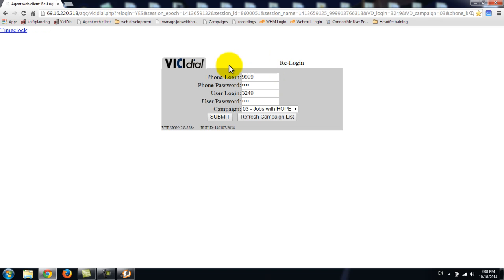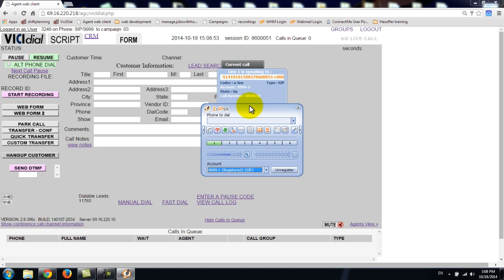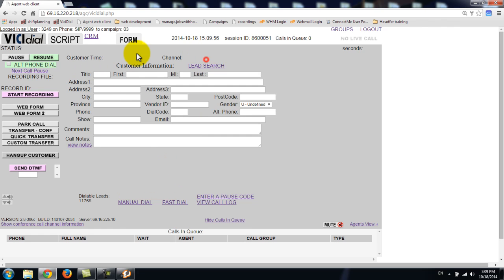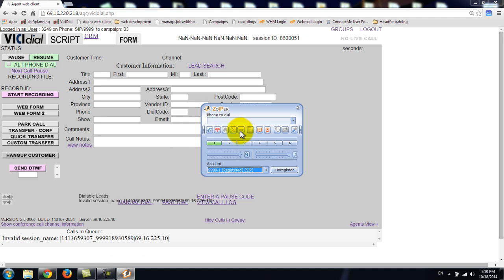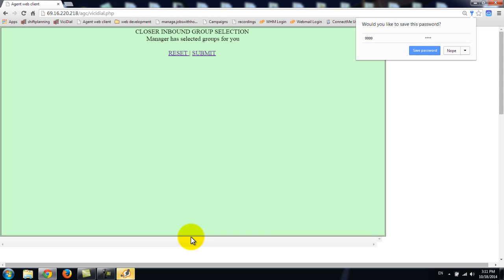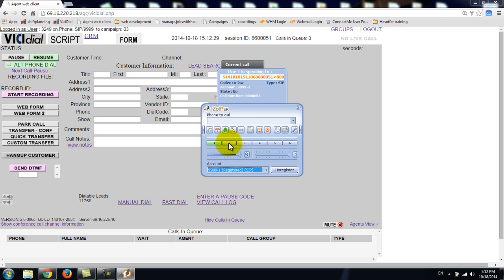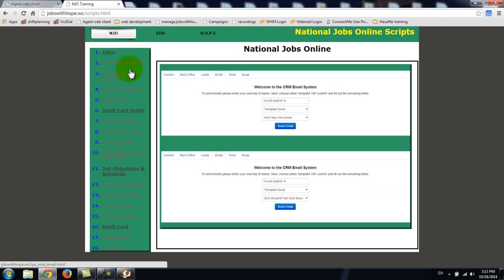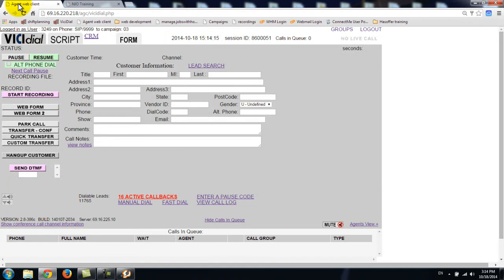NJO ViciDial StartUp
NJO starting vicidial